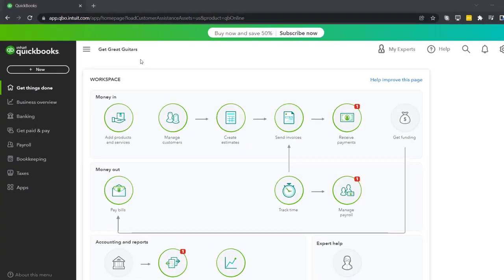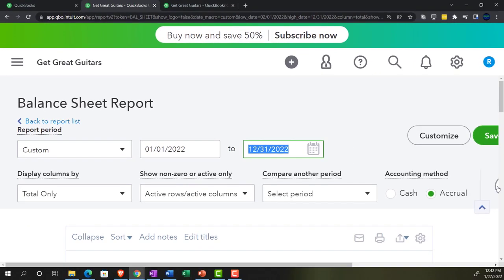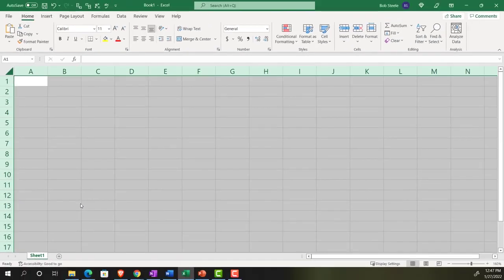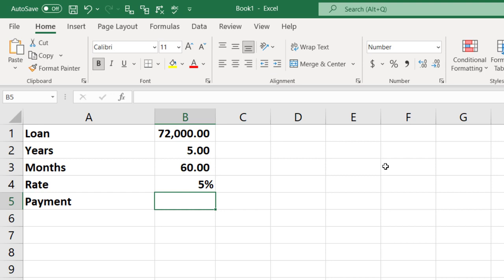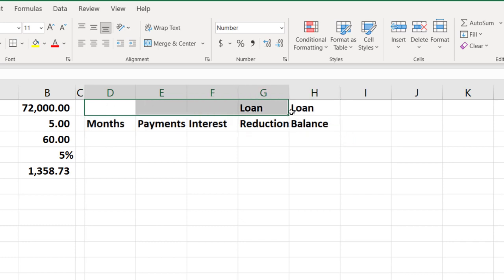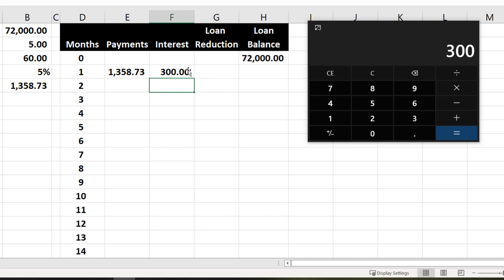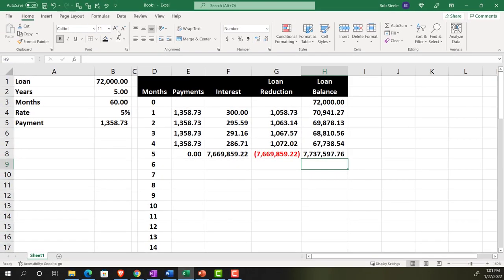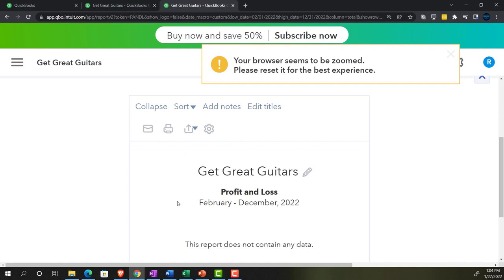Make Amortization Table 8020 QuickBooks Online 2022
Make Amortization Table
Resource Multiple Languages: